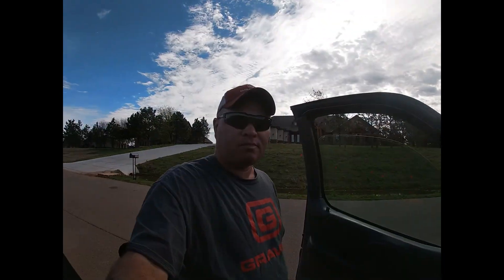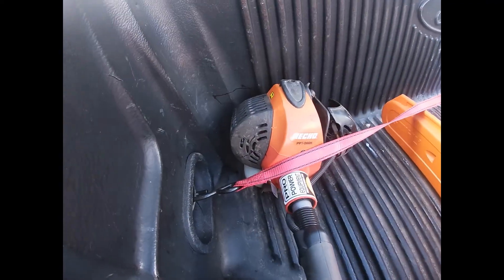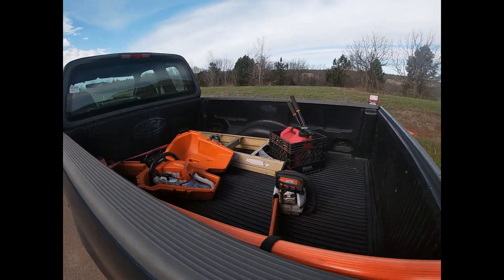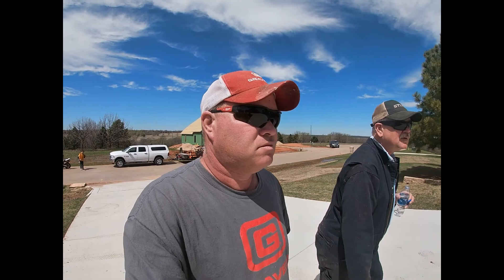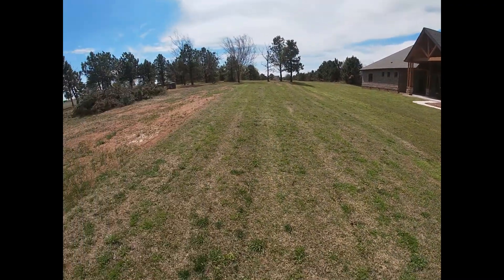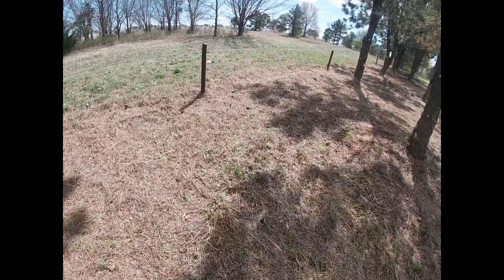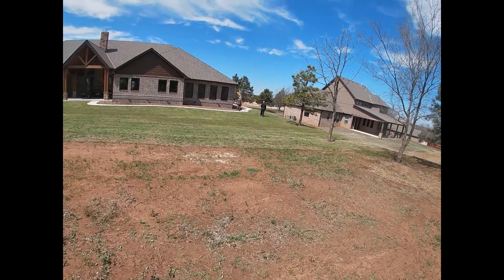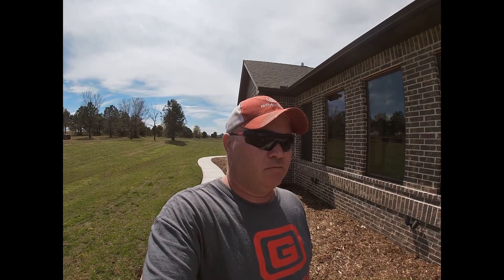Truck broke (again...)